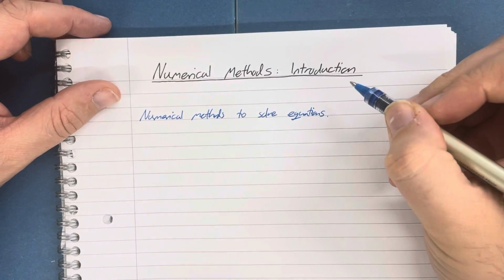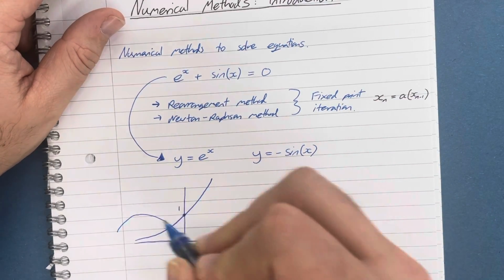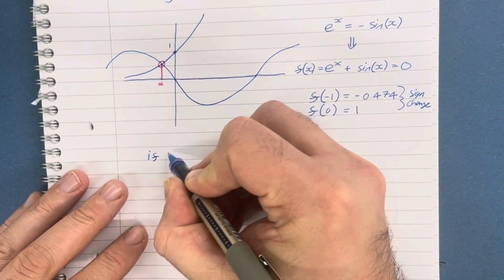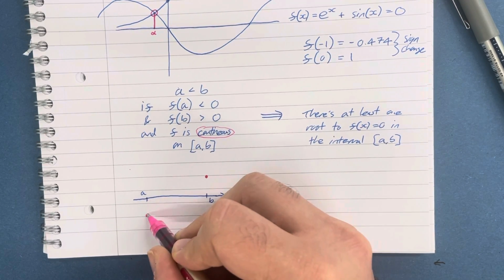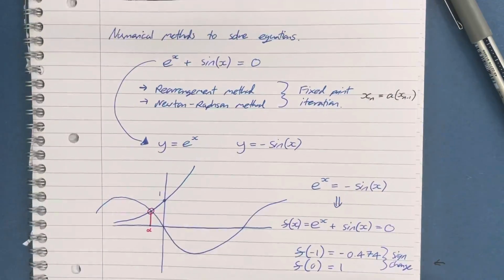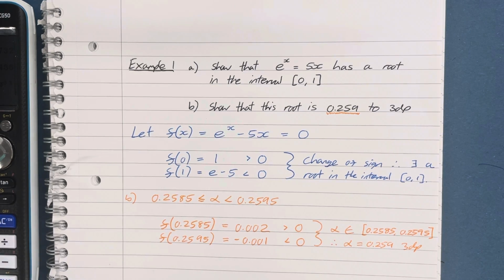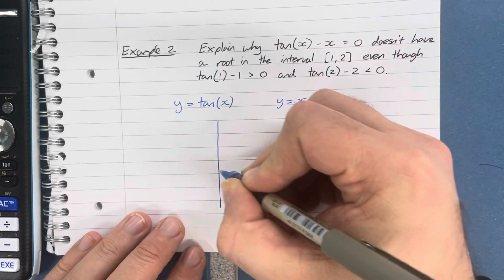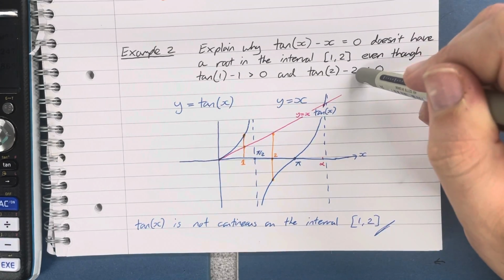Year 13 Pure 29 Introduction to Numerical Methods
Why are numerical methods needed?
How do we show a root to an equation lies in a given interval?
How do we show a root is ‘such-and-such’ to a certain degree of accuracy.

These are questions that are answered in this video.